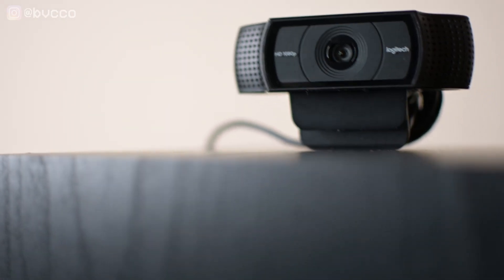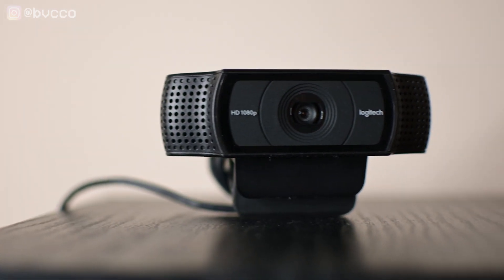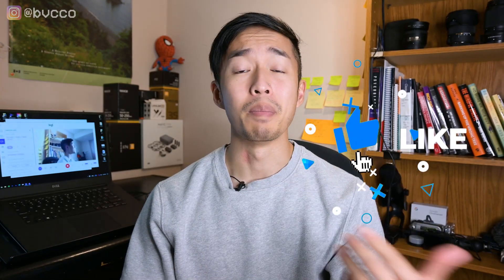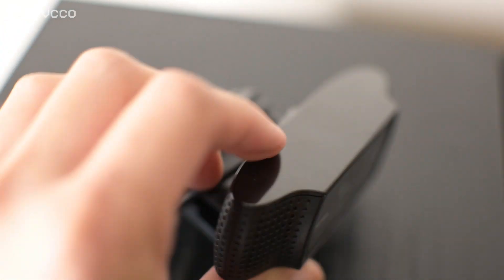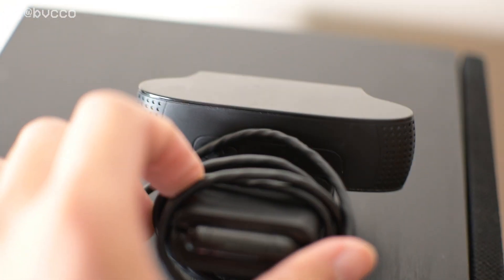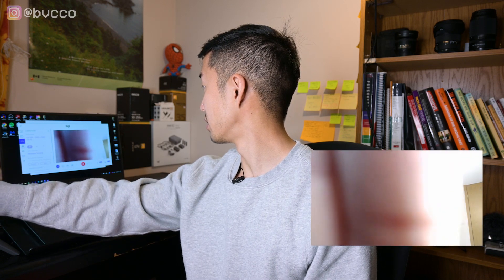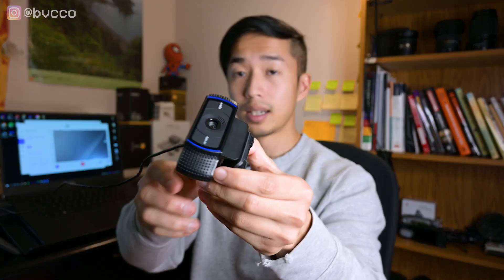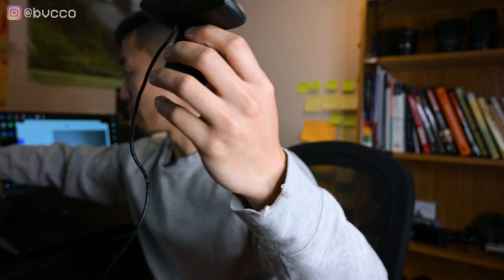Should you get the Logitech C920? ($100 WEBCAM REVIEW)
Should you consider the Logitech c920 in 2020 going forward? This webcam is pretty well known but should you use it for videos today? I'll tell you.

🎥Camera I use: